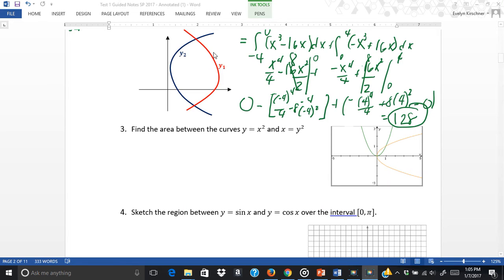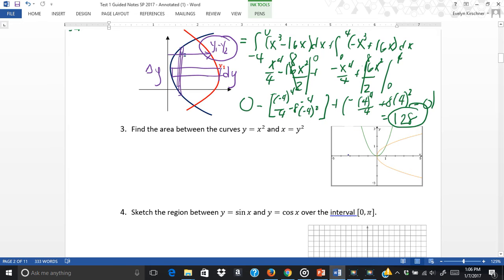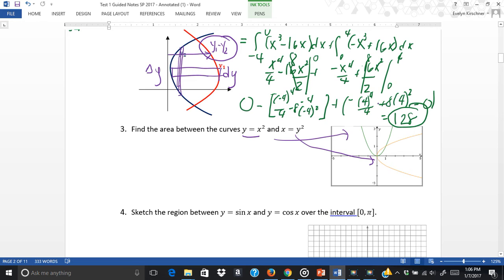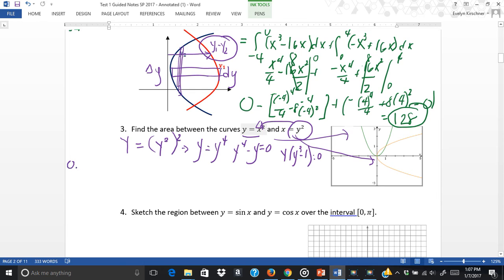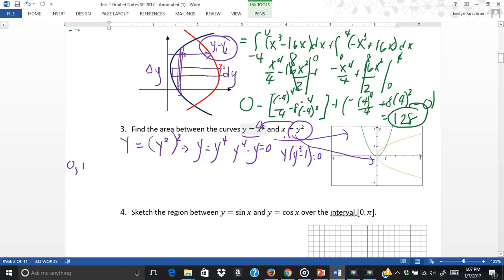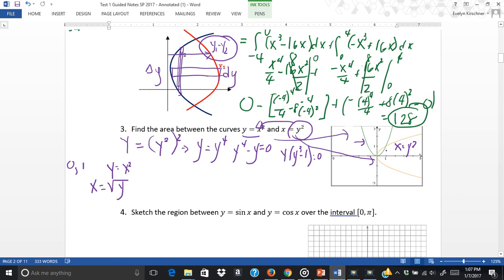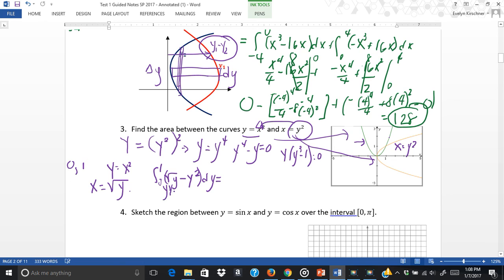Section 7 1 Area Example 3